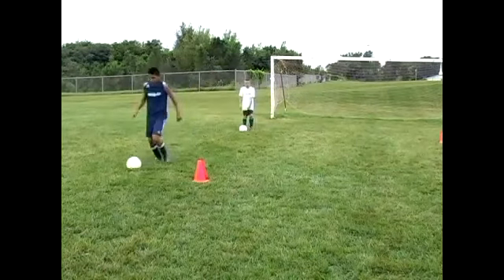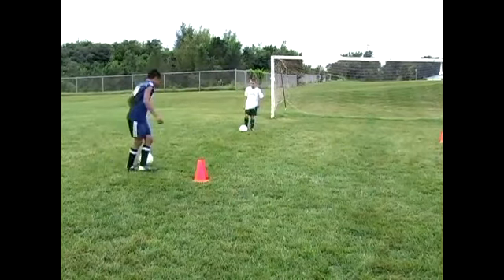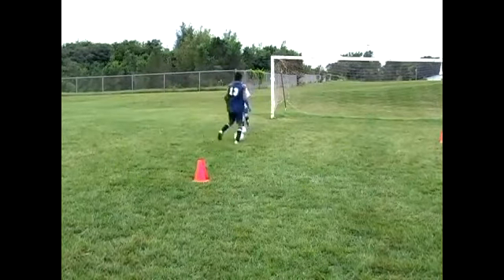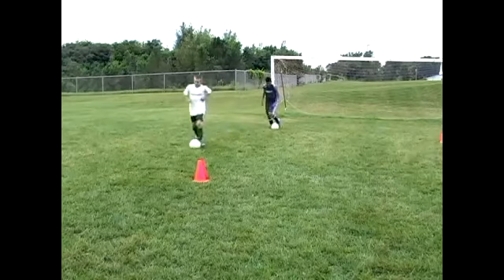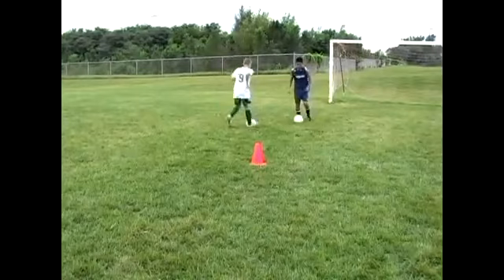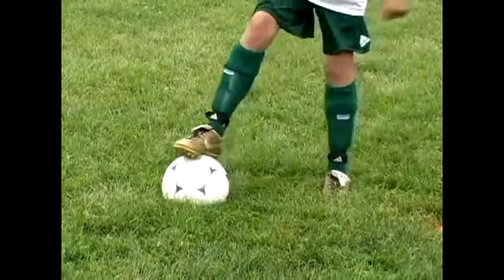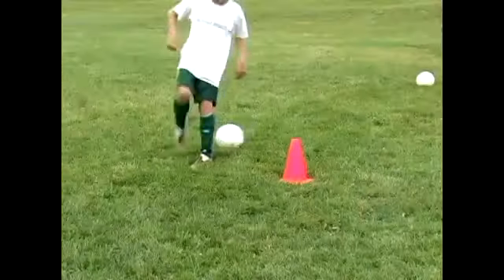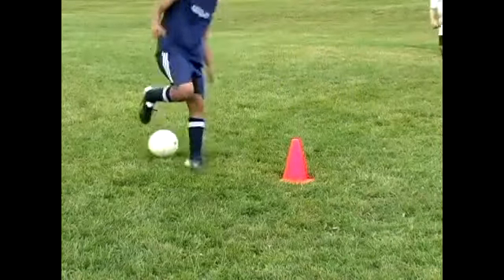How to Change Directions With a Soccer Ball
How to Change Directions With a Soccer Ball. Part of the series: Youth Soccer Drills & Skills. Watch as an expert soccer instructor shows how to change directions when dribbling the soccer ball in these free beginner soccer drills on video, with training in basic soccer skills and moves.